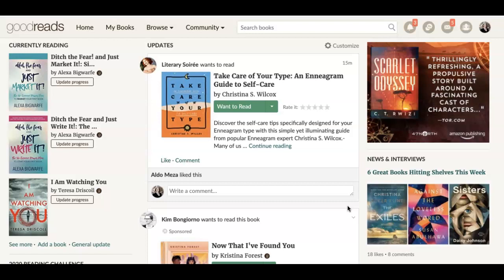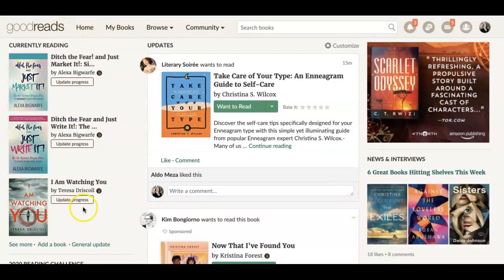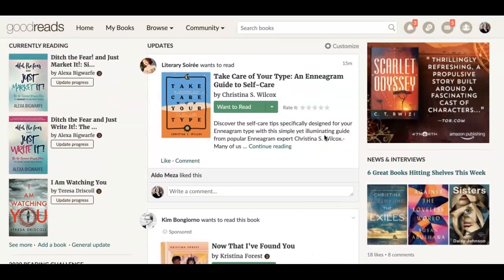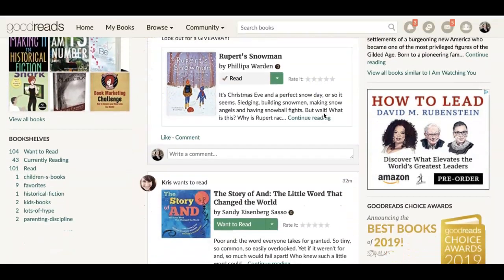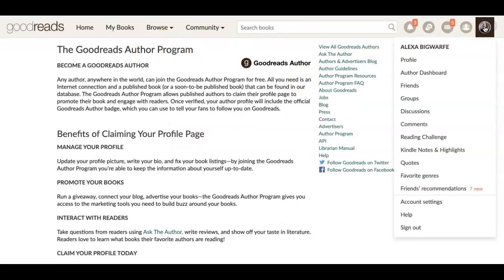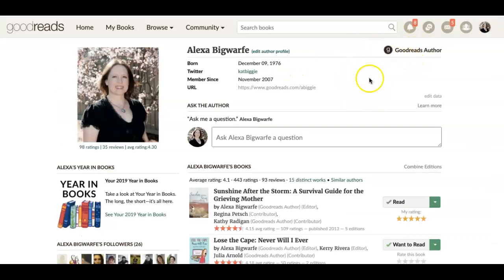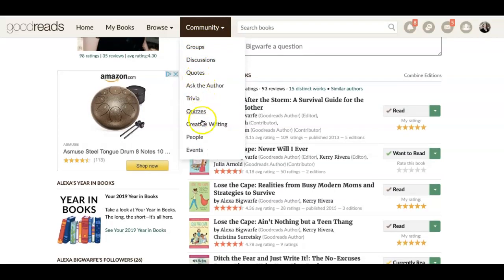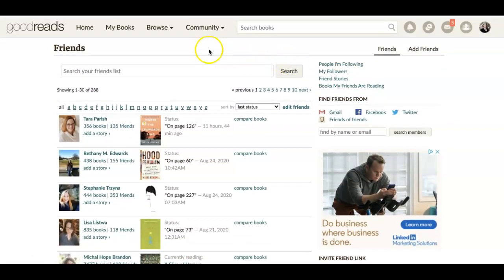Intro to GoodReads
Why you should be using GoodReads as an author. GoodReads is the perfect tool for connecting with readers, as it's the largest social media tool designed purely for talking about BOOKS and AUTHORS and WRITING! If you're not using GoodReads, you are missing out on a ton of possibilities, to include massively building buzz before your book launch.
If you're interested in learning more and getting more guidance, we have a great course - GoodReads for Authors!